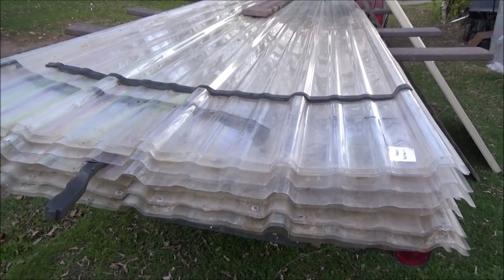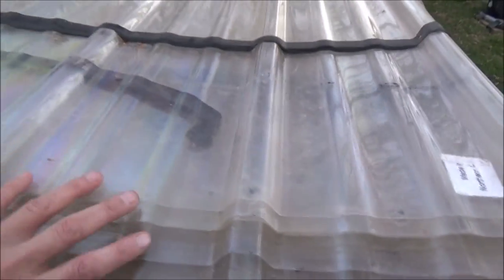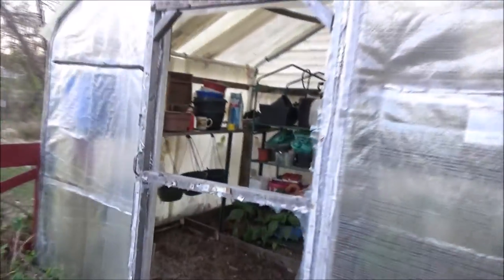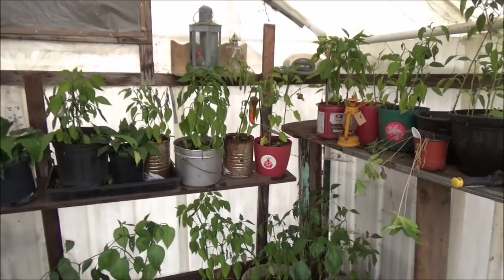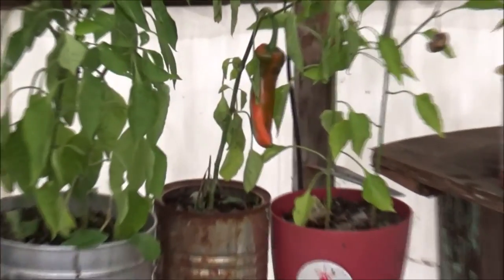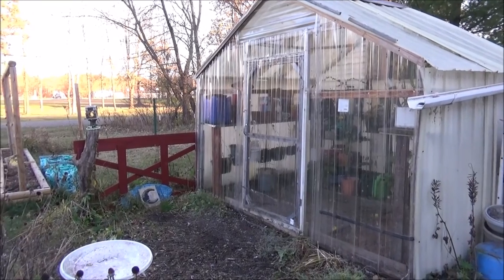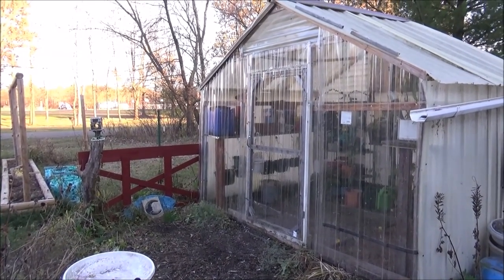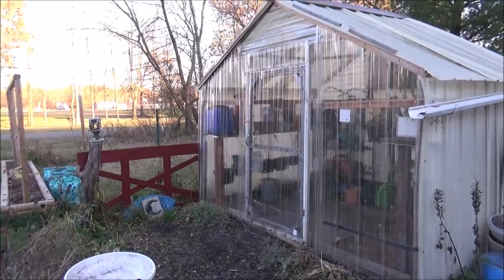My Greenhouse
Redoing my greenhouse.